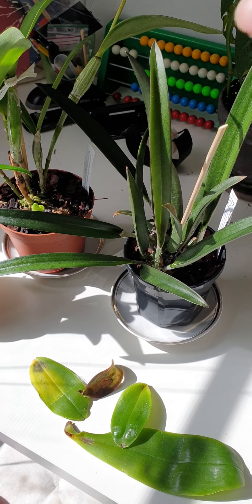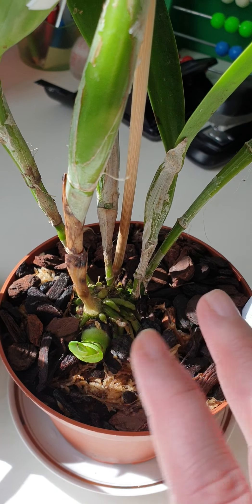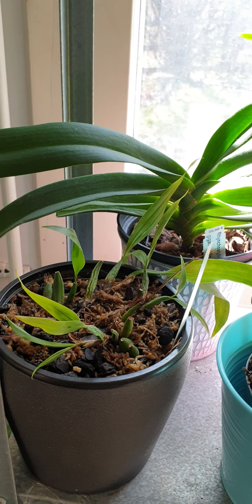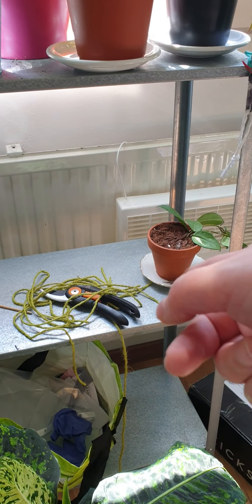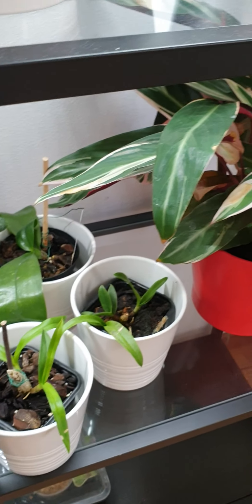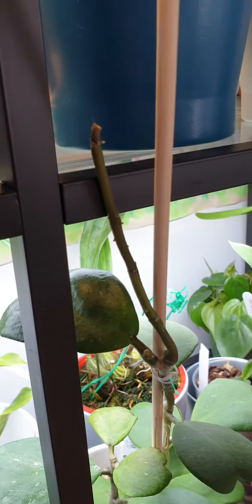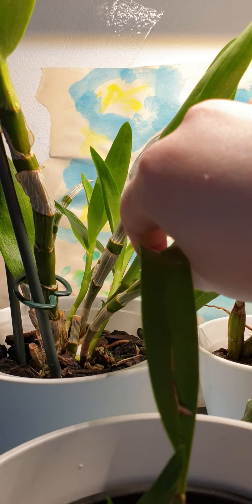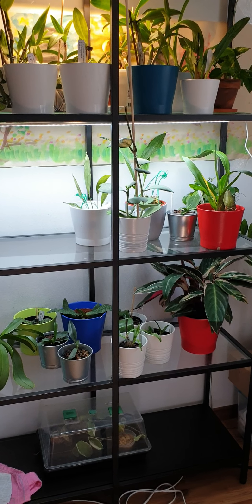New Shelving Unit Tour - How Are the Plants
Tour on my new relocated plants and how they are doing at the moment.

the problems I had with the phalaenopsises from Schwerter, according to my friend from orchid society, was bacterial infection. in stead of my assumption of cold damage. According to her it is a common problem among orchids that come from South east Asia.